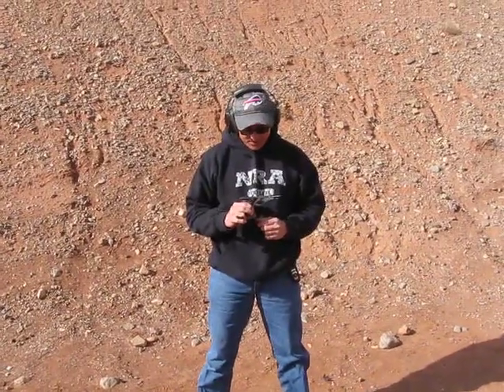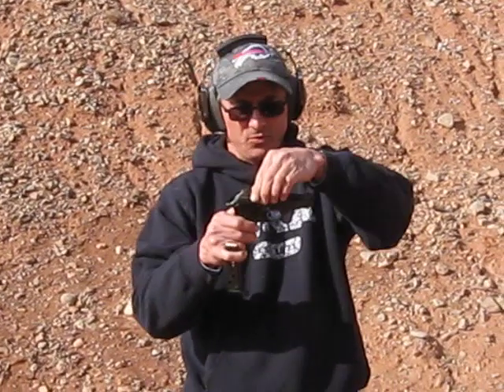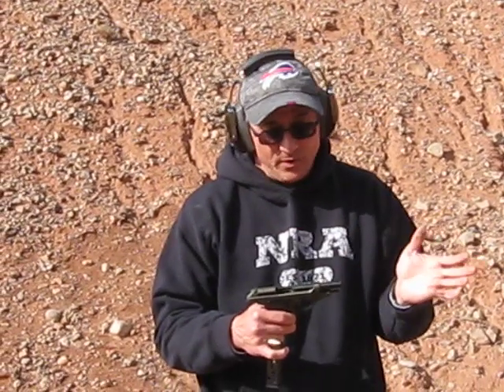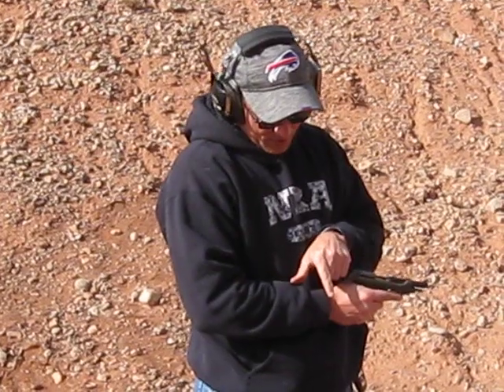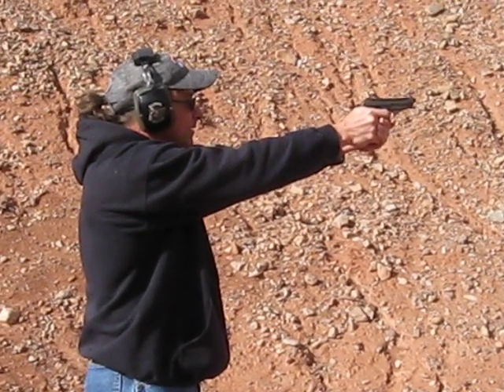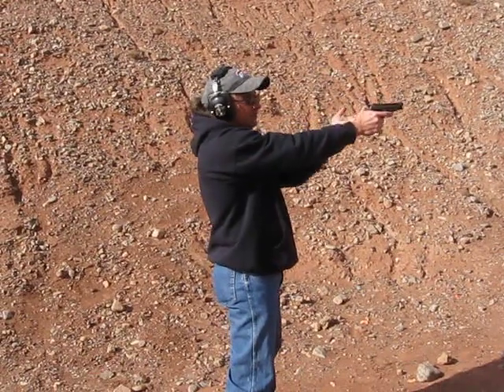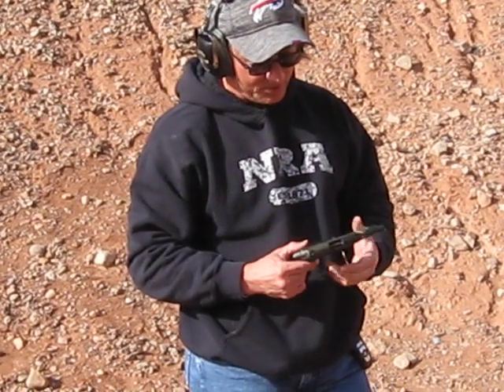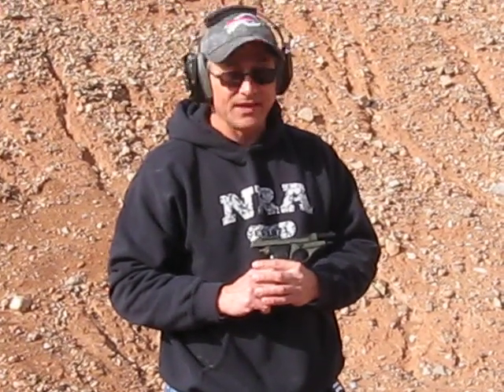Beretta 71 Review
This is a quick review of a Beretta 71 that I picked up from Classic Firearms for about $250. I've run 8 different types of 22 through the pistol and show 6 different types in a single mag. While shooting I did mistakenly call the Gemtech sub-sonic the CCI Quiet. The Gemtech sub-sonic feeds reliably in this pistol while the very low power CCI Quiet does not. That isn't a knock on the pistol as I don't know of any semi-auto that the CCI Quiet has enough oomph to function.